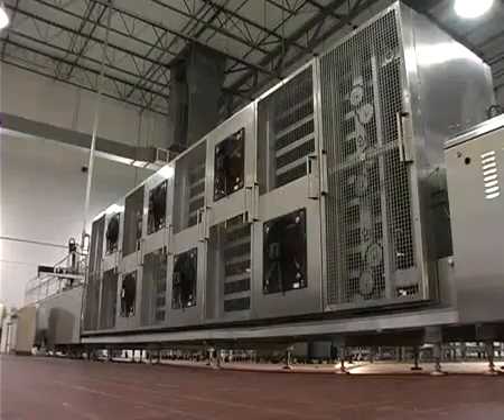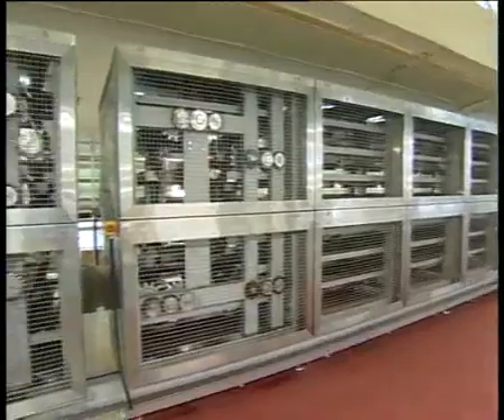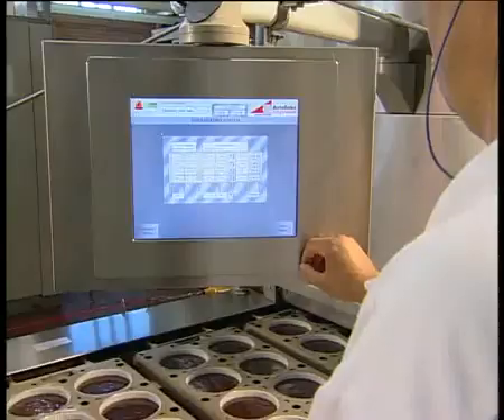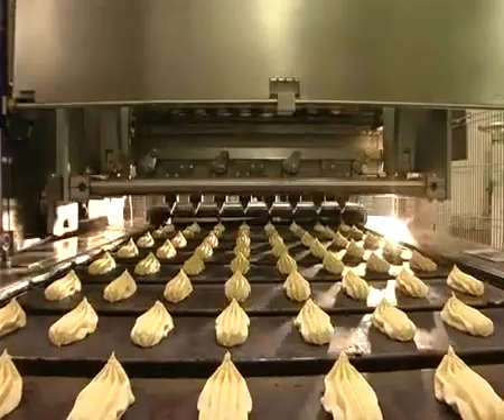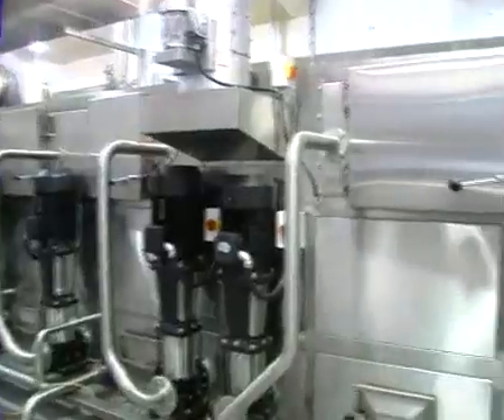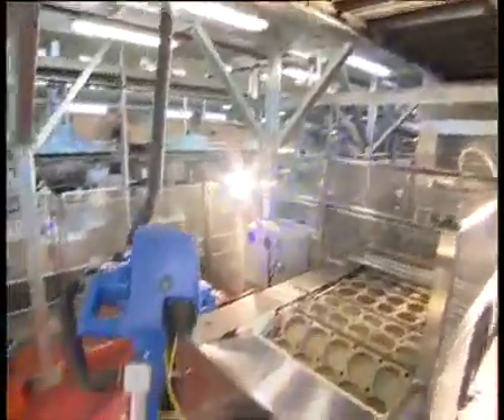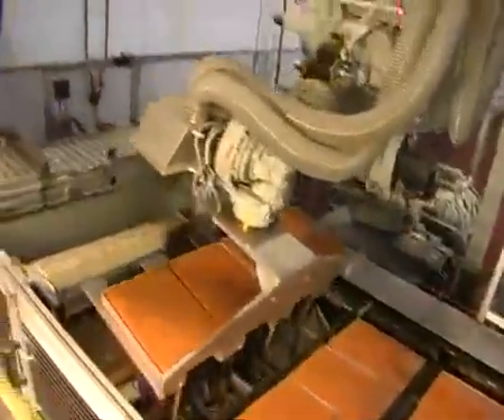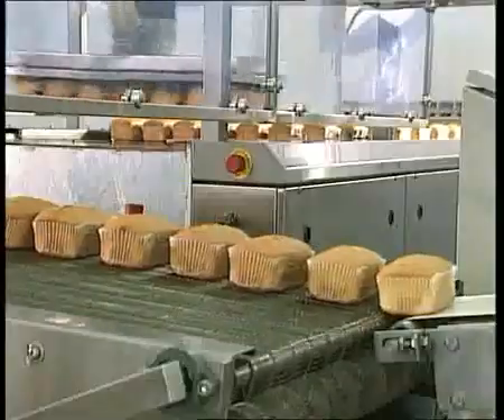Exemplo de indústria automatizada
Essa é uma empresa que pode ser utilizada como exemplo de automatização na área de alimentação